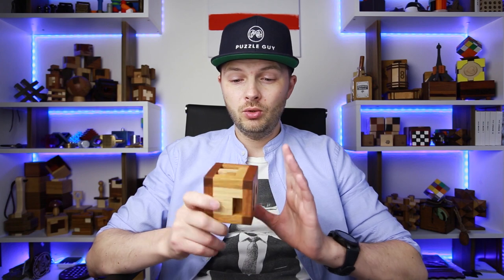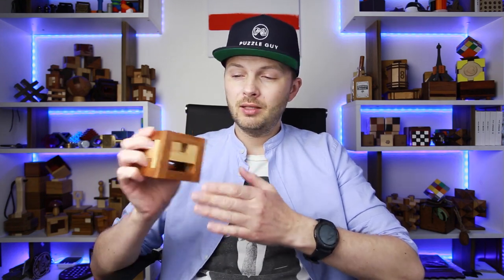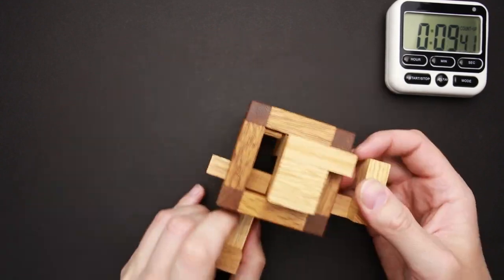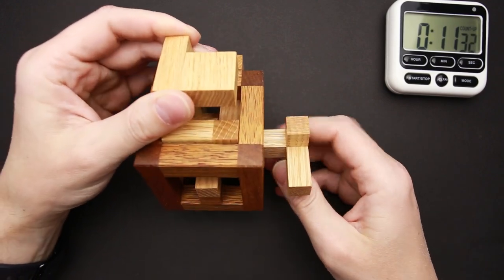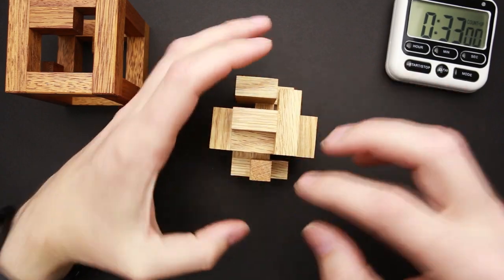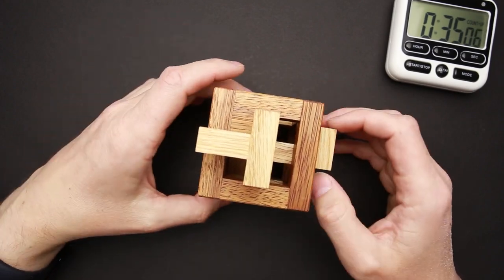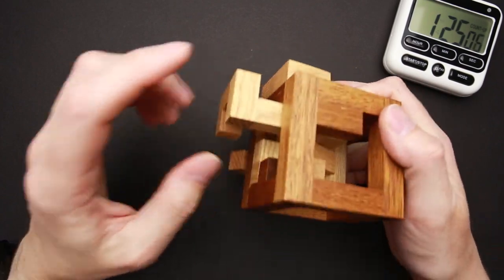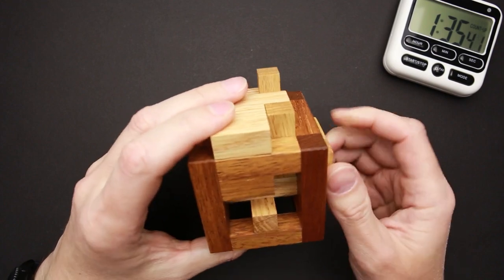Solving the Extremely Difficult Chamburr puzzle.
Chamburr was designed by Andrew Crowell and Christoph Lohe and made by Pelikan in Czech Republic. This puzzle has 3 parts and a 5x5x5 frame. Difficulty level 10/10. Object за the puzzle it to take it apart and assemble again.